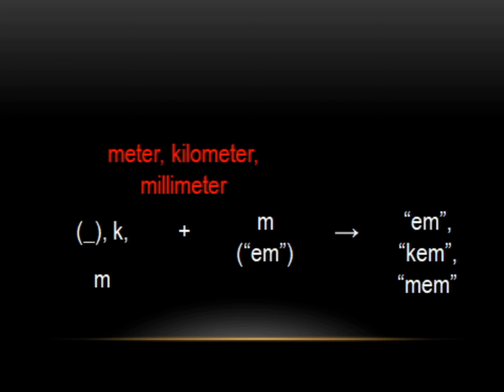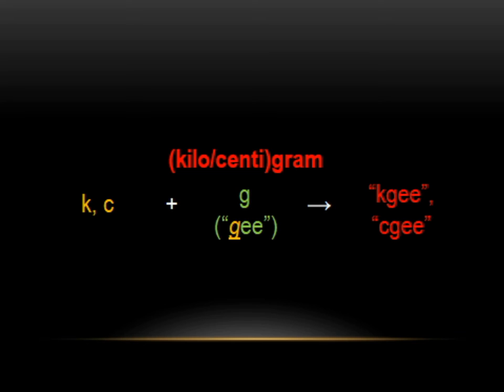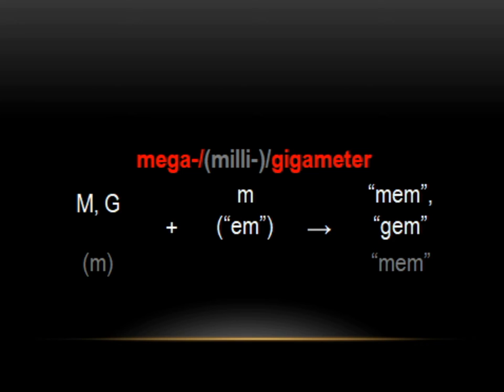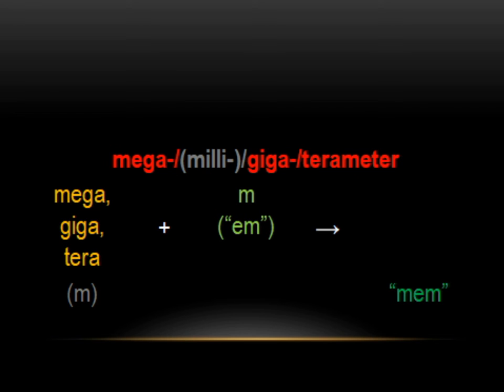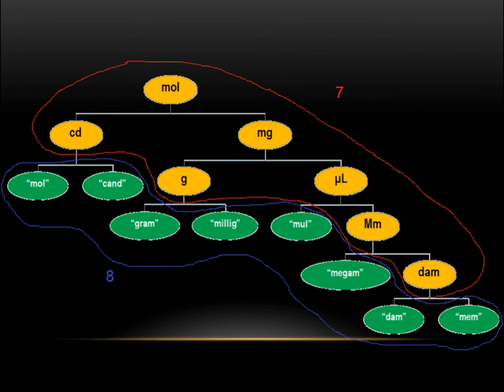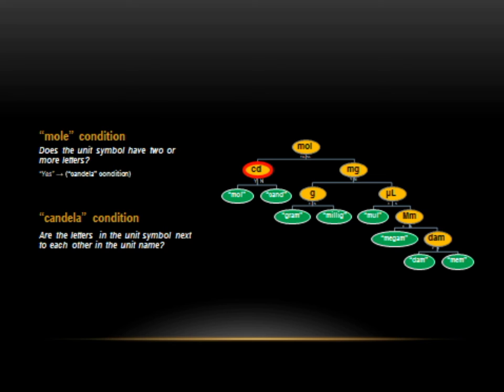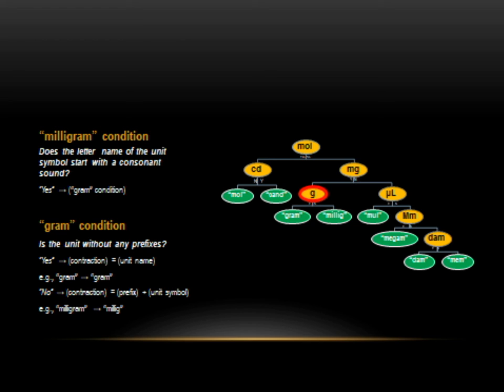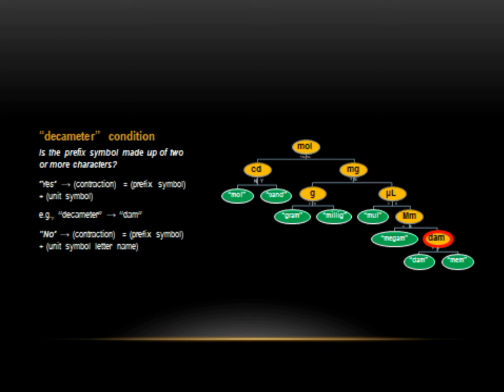Contracting SI Units: How to make Metric terms less of a mouthful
Here I talk about a method I've thought up of how to make the names of metric units shorter in their spoken forms, and thus, more efficient for everyday language...

I'm sure by the quality of this video, you all can tell that I'm pretty new to creating my own YouTube content, but in any case, hope you enjoy!